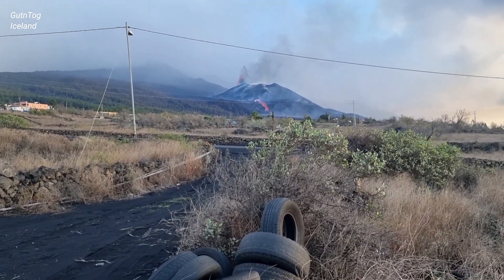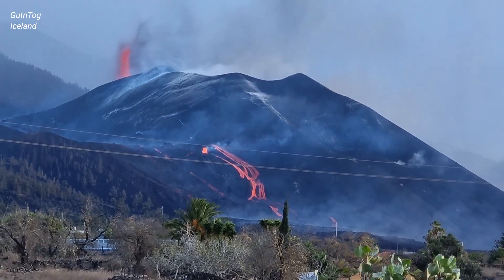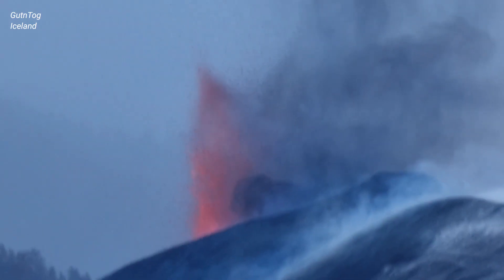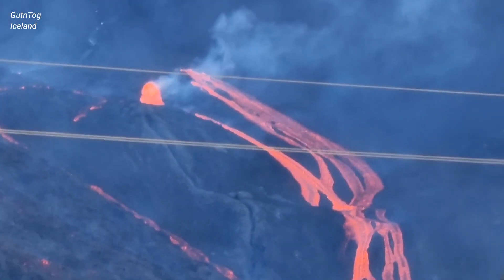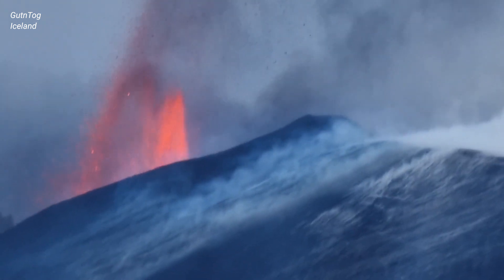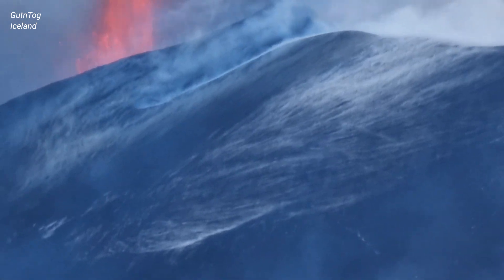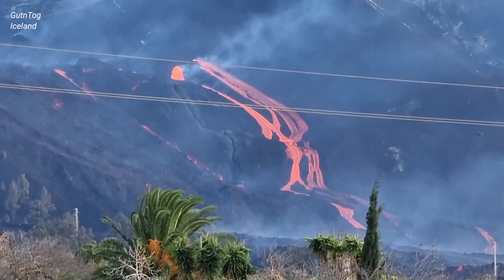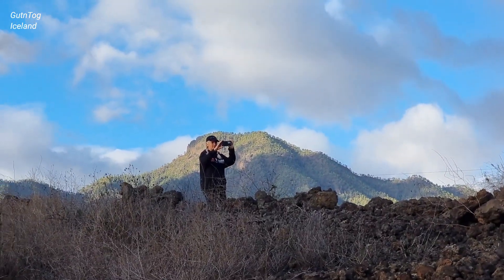La Palma: Volcanic tremor has increased and continues to fluctuate strongly 01.12.21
View over the volcano flows from Tacande Abajo, close to the checkpoint. There was sone storm yesterday, hence the wind.